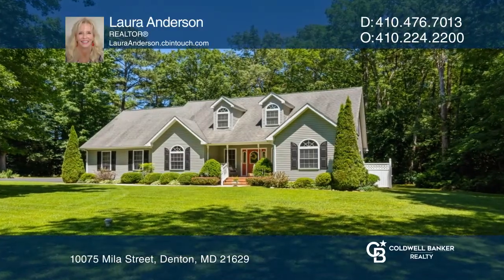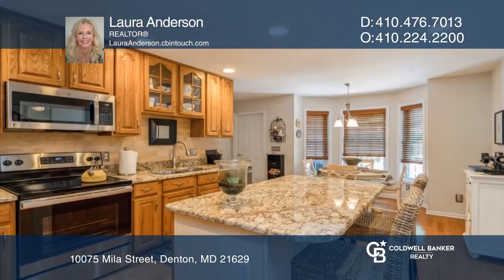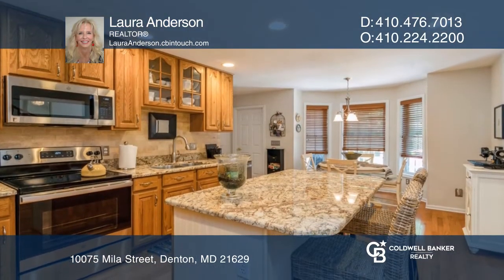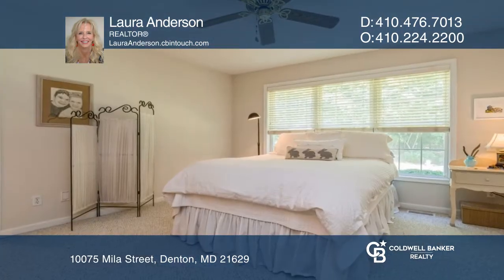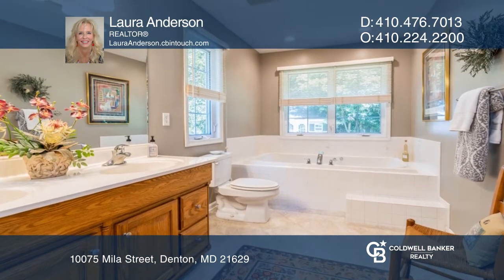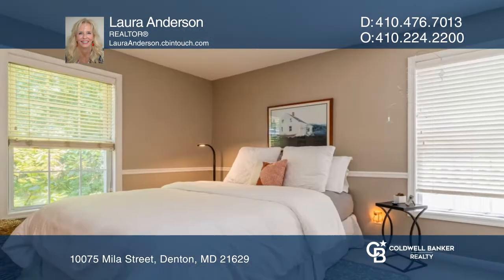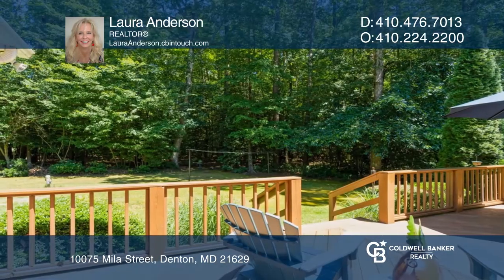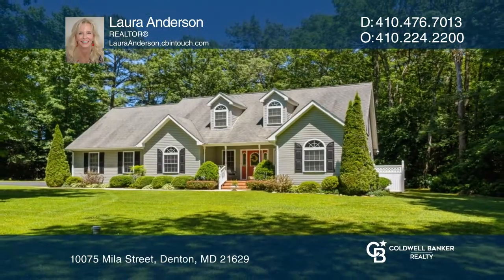10075 Mila Street Denton, MD | ColdwellBankerHomes.com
10075 Mila Street, Denton, MD

Welcome to this gorgeous four bedroom three bath Cape Cod that sits peacefully on roughly three acres. This impeccably maintained home offers approximately 2,350 square feet of living space, with hardwood floors, granite counters, stainless steel appliances, an adorable shed with built in benches fo